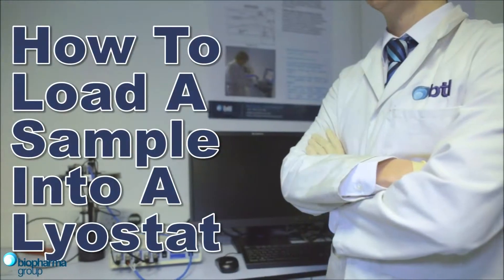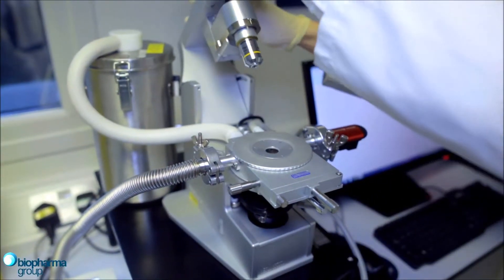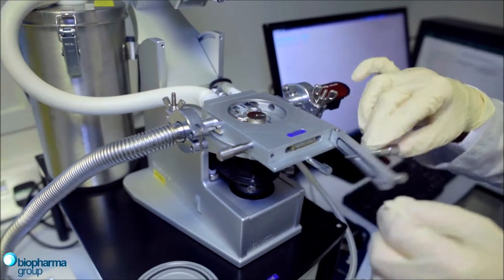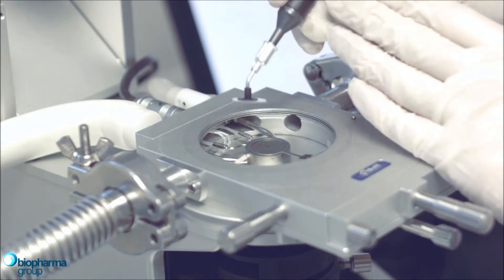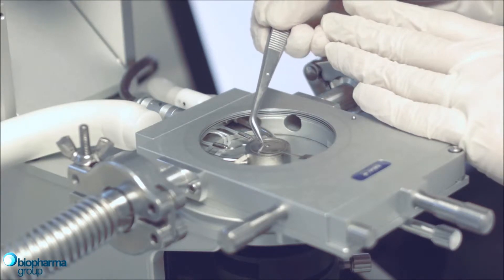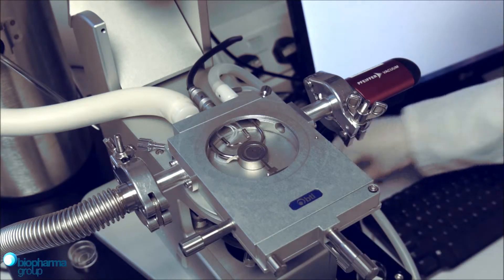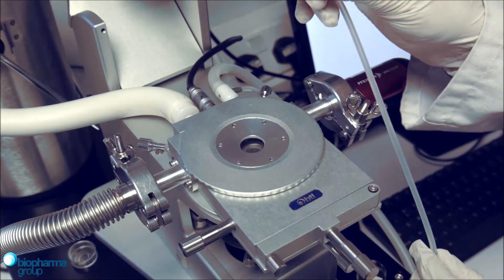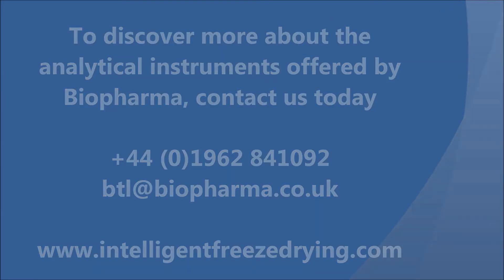Lyostat FDM : Getting started.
Short introduction on how to correctly load a sample into your Lyostat freeze drying microscope prior to starting your analysis